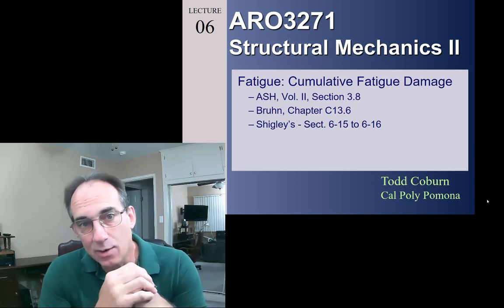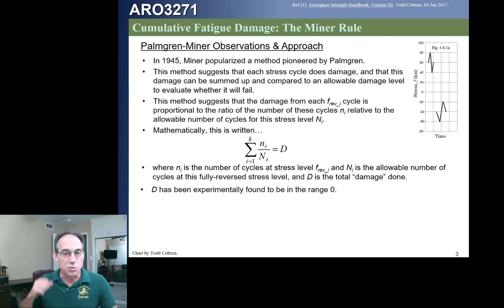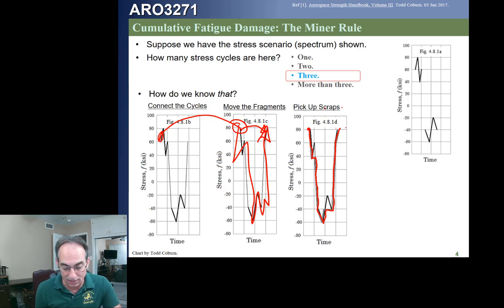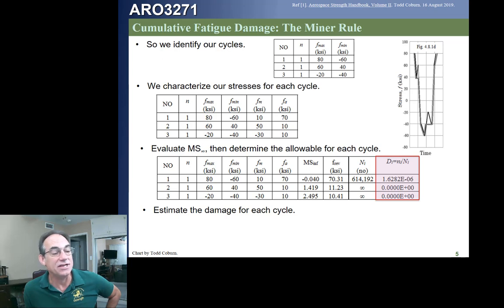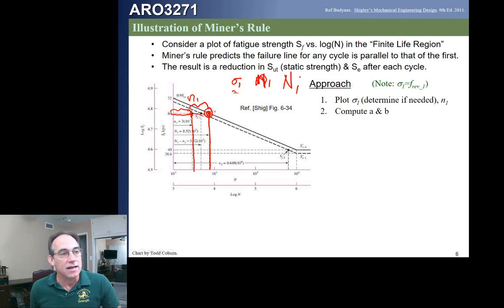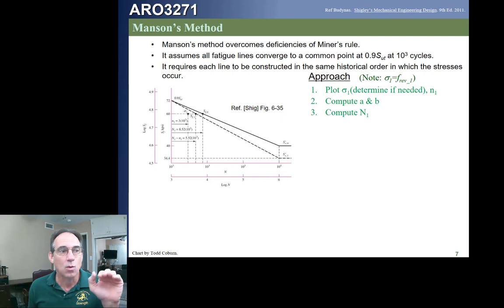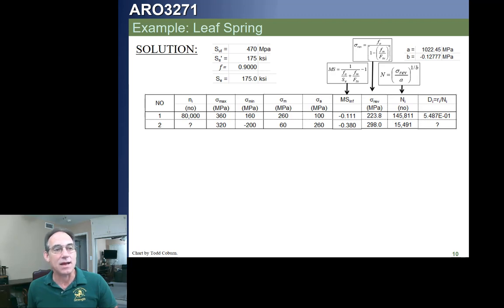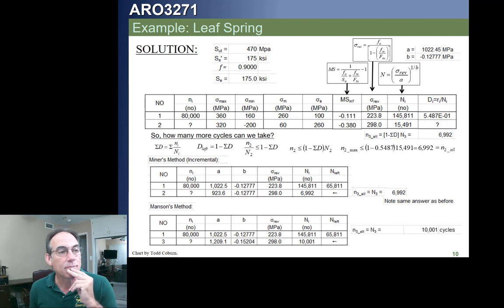Stress Analysis II: L-06 Fatigue - Miner's Rule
This is Todd Coburn of Cal Poly Pomona's Video to deliver Lecture 06 of ARO3271 on the topic of The Cumulative Fatigue Damage.  04 June 2020.

Textbook: Aerospace Strength Handbook - Volume II, by Todd Coburn, KDP, 10 March 2021.